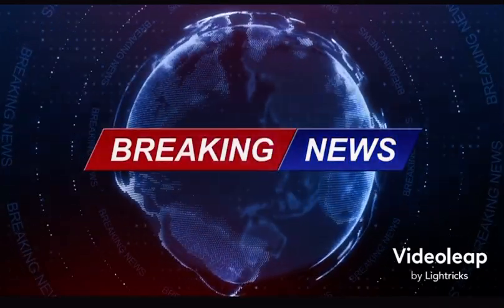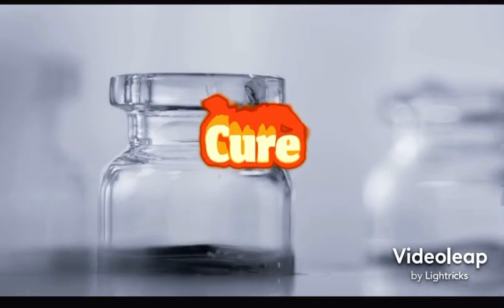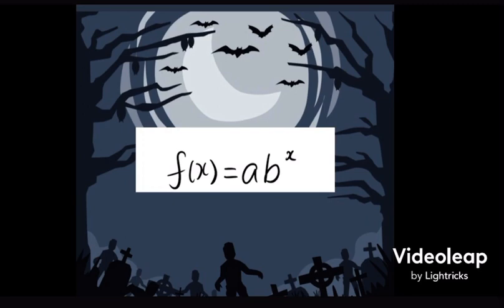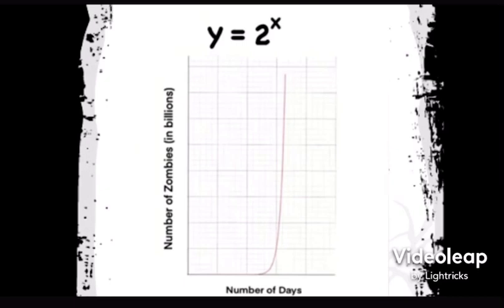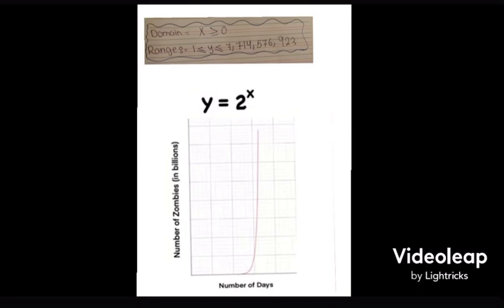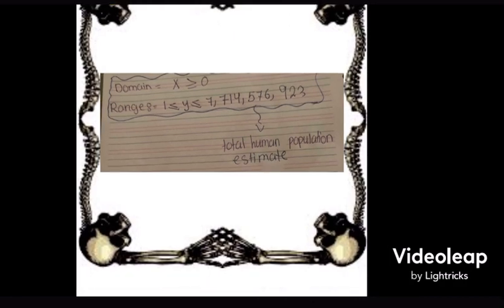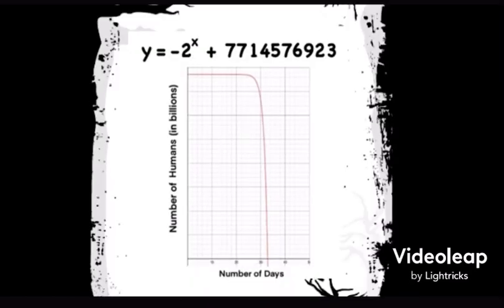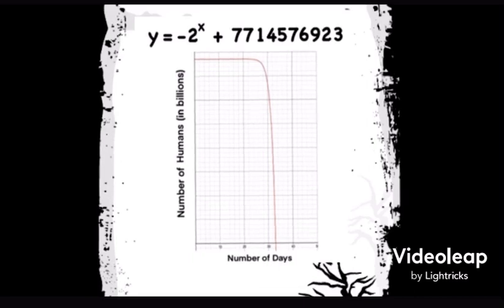Exponential functions project by lara tarek /11g1